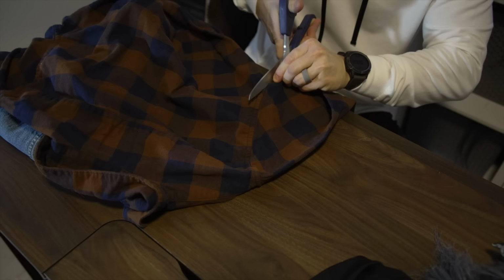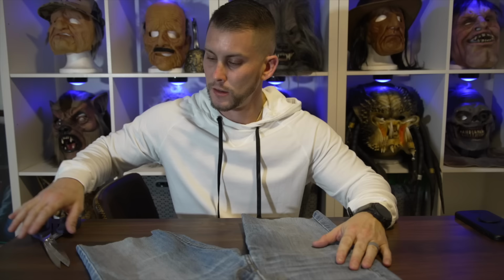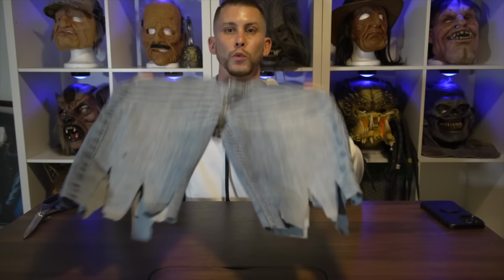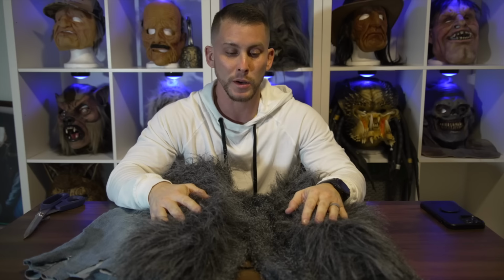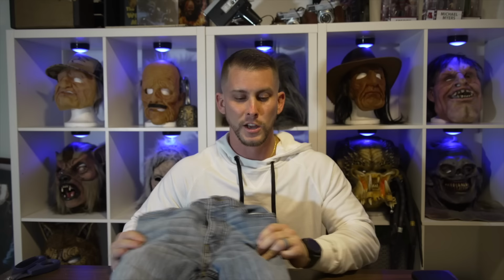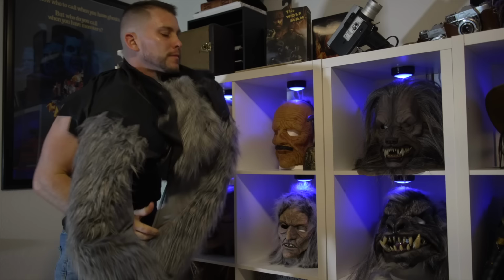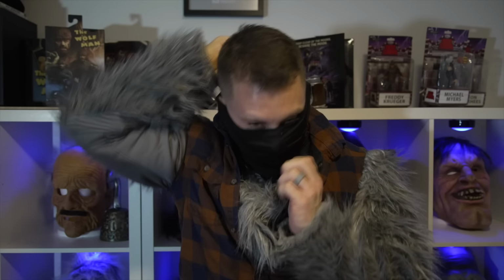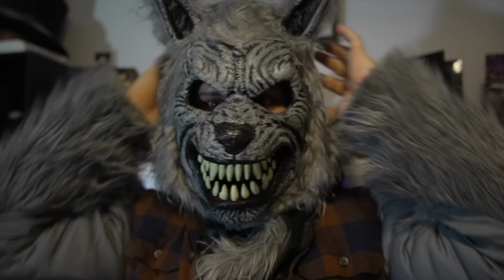How To Make SCARY WEREWOLF Costume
INSTRAGRAM @thehallfamily2018

Werewolf Mask

Werewolf chest and arms

Werewolf gloves